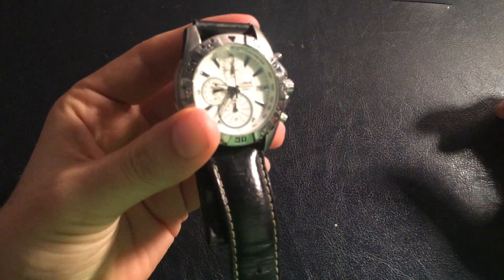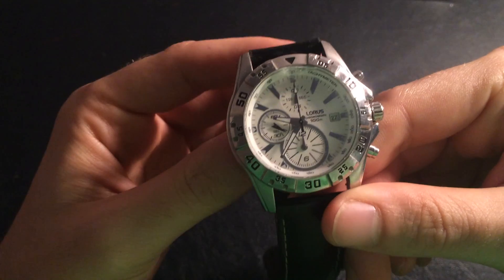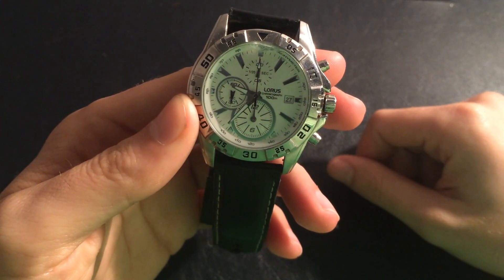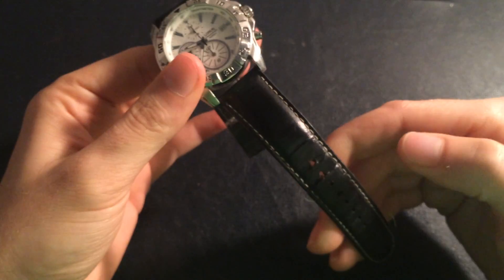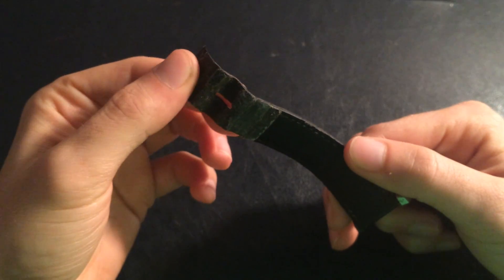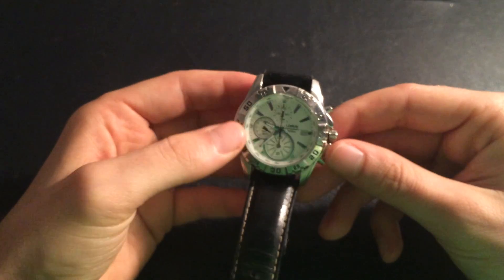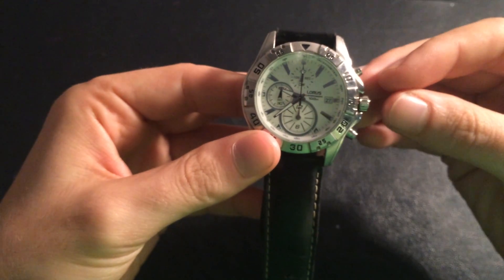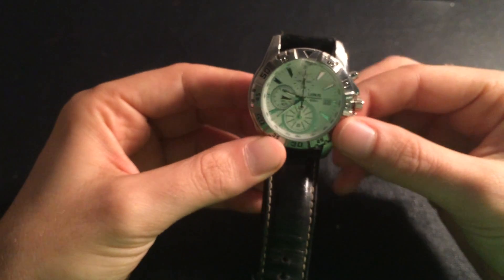Lorus YM92 - X204 Watch Review